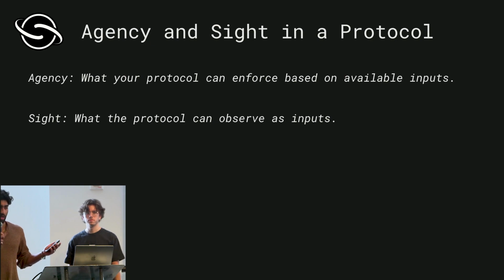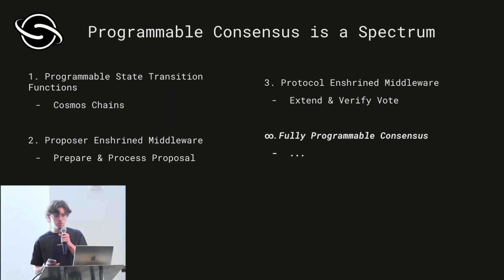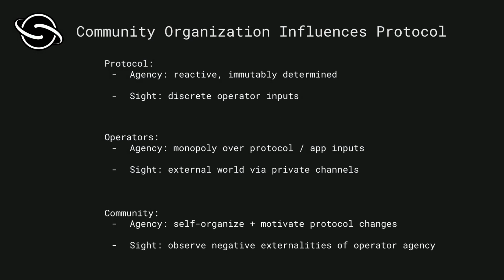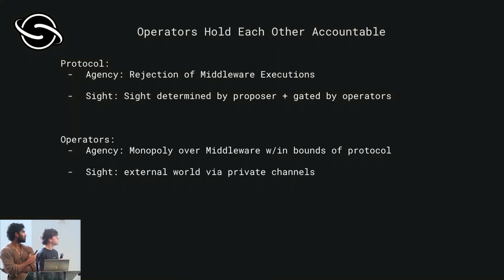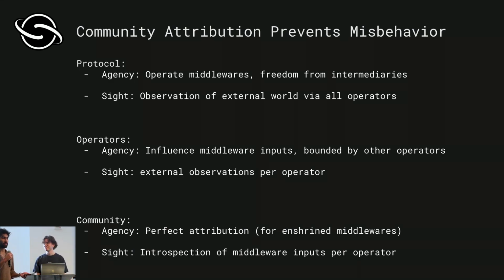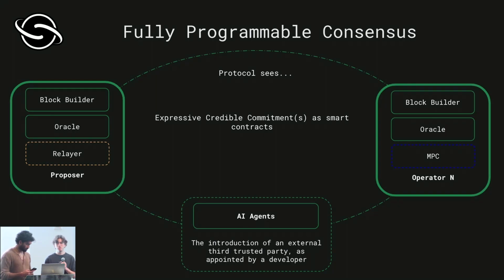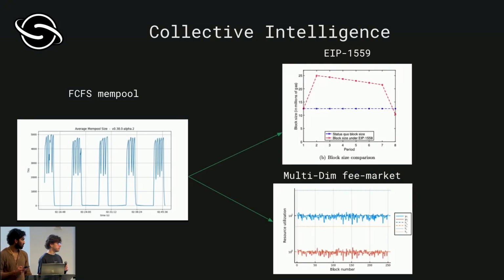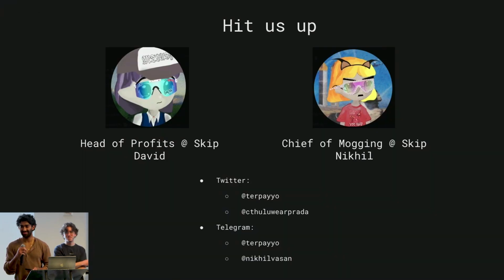DEVMOS 2024: David Terpay & Nikhil Vasan (Skip Protocol), 'Arbitrary Compute in Vote Extensions'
Presenters:
David Terpay & Nikhil Vasan
Engineers @ Skip Protocol

'Arbitrary Compute in Vote Extensions'

How we've tied arbitrary compute into consensus using Vote Extensions.